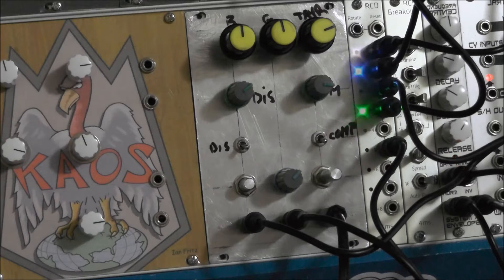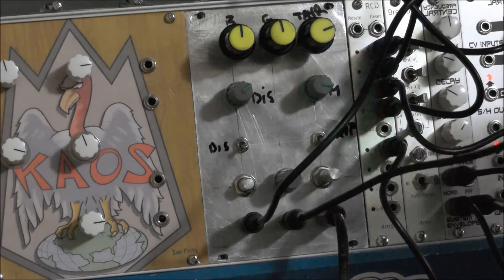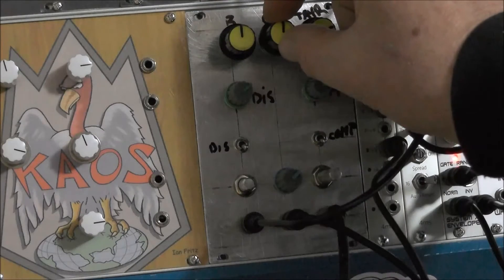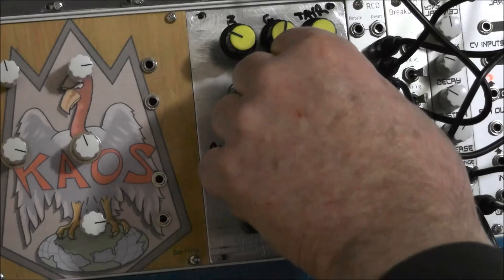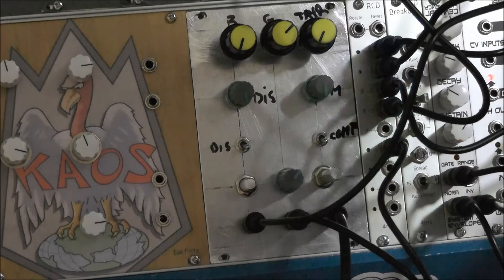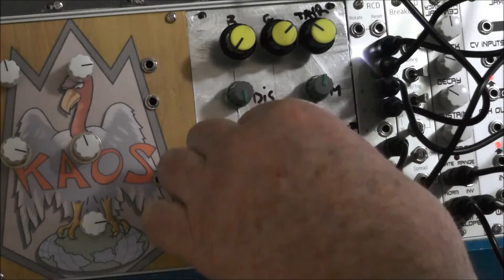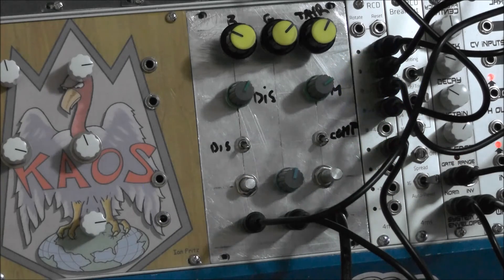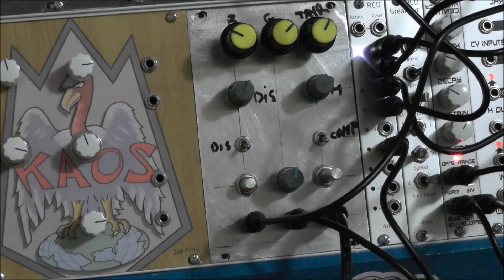Battery Acid CV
My first patch with the HexInverter Battery Acid CV module. This is the kit and is the same as the IDOW version except it doesnt come with a panel.